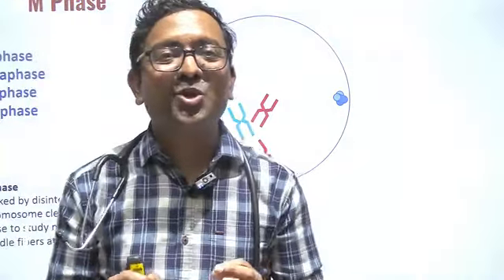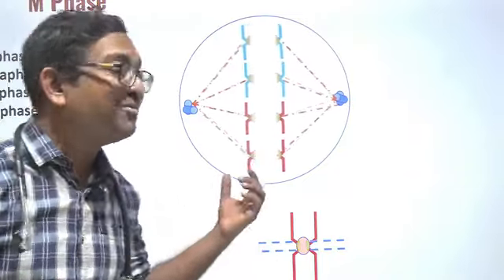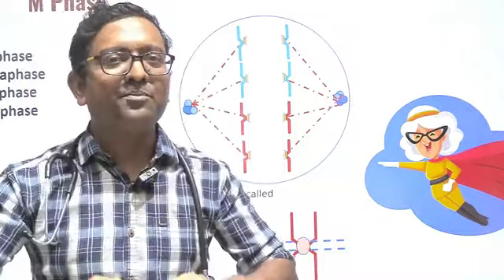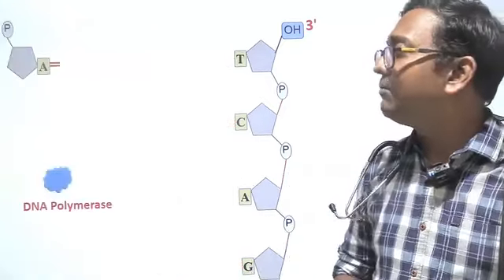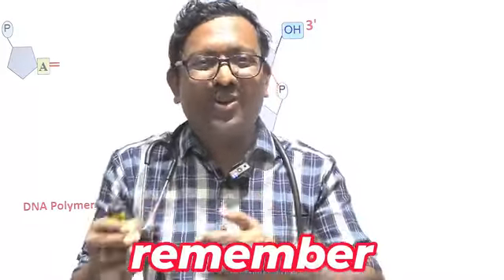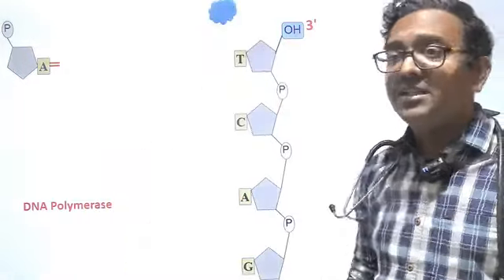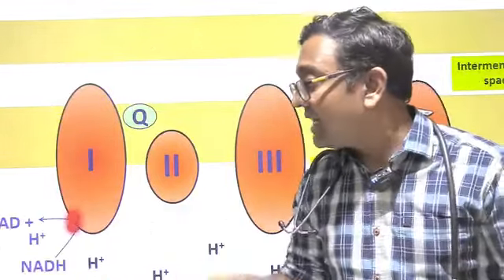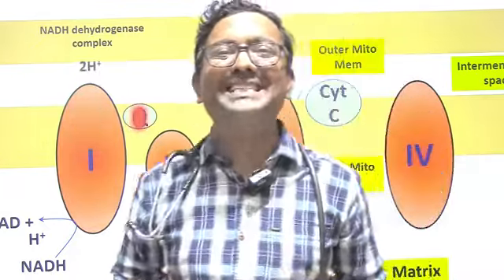Wyzant Tutor Spotlight: Dr Kunal T., 02/13/2026 23:01:08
Meet Wyzant tutor Dr Kunal T.
IB & AP Biology Tutor | MBBS Doctor | 13+ Years Experience | 250K